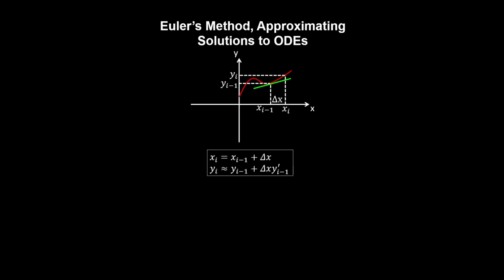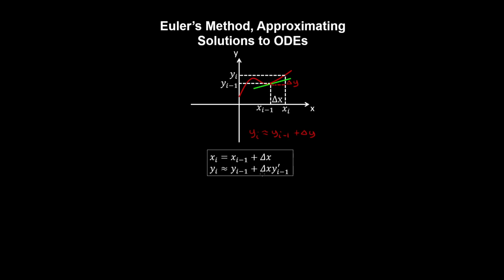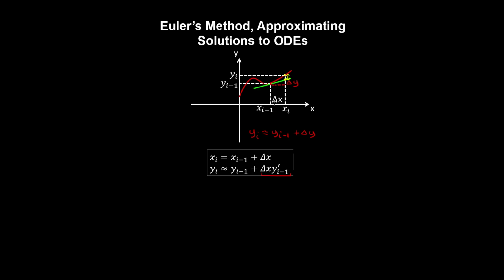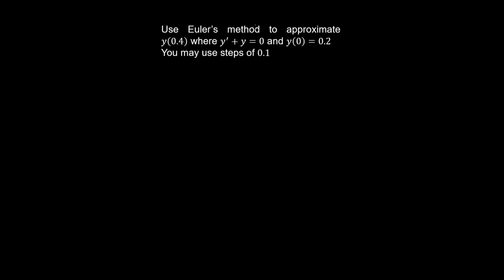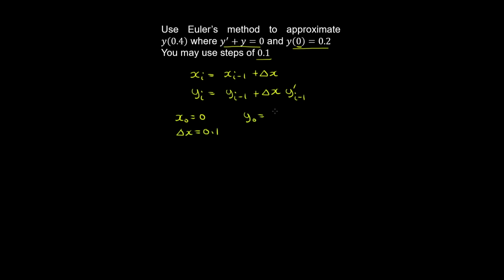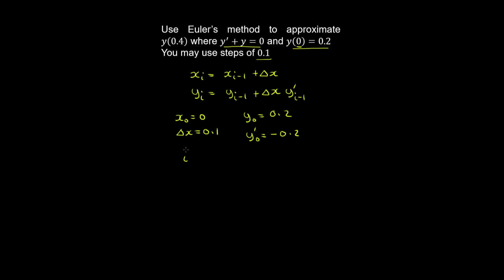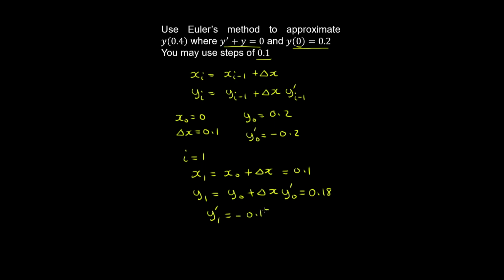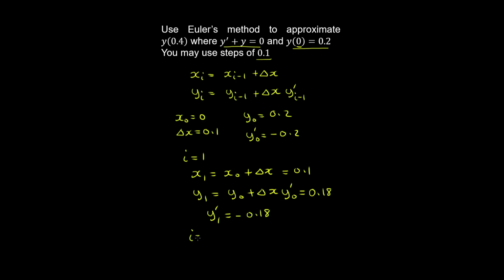Euler's Method, Approximating Solutions to ODEs, Example - Calculus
This video explains Euler's formula, including definition, step size, examples, and what it is used for. In this case, it is used to approximate solutions to first order ordinary differential equations.